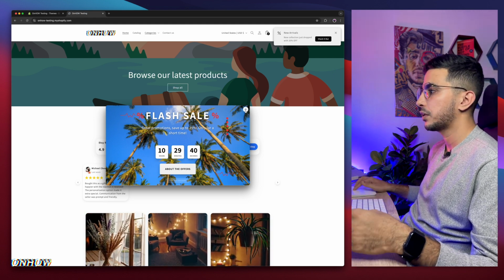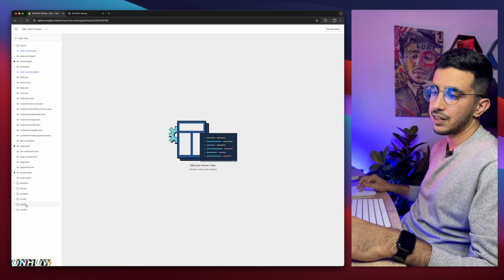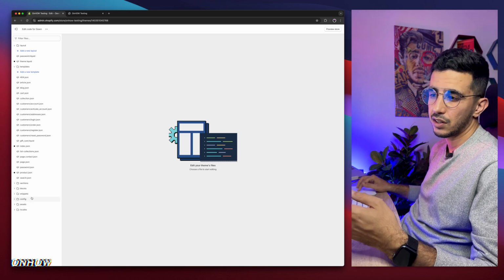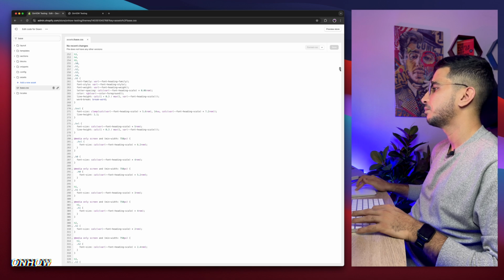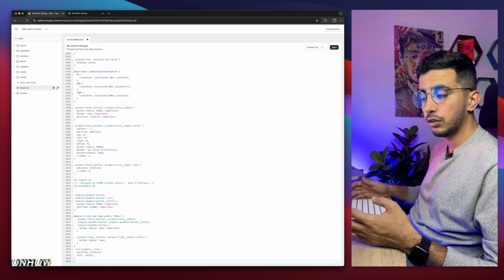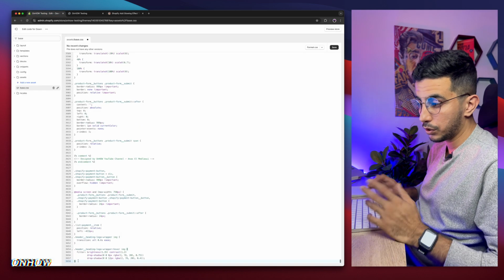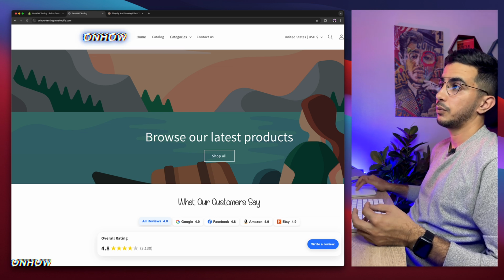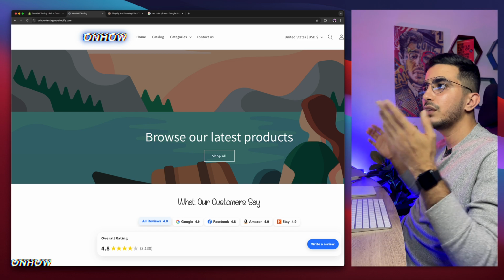How To Add Glowing Effect To Header Logo On Hover In Shopify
In this video i’ll show you how to add glow effect to header logo on hover in Shopify using pure CSS that targets the actual logo image, not just the container around it.
Adding a glowing animation to your Shopify header logo can make your Shopify store feel more premium and visually engaging and this effect activates when a user hovers over the logo, creating a soft glow that makes your brand stand out without overwhelming the design and unlike other tutorials that apply the effect to the wrapper or container, this CSS targets the logo image directly so even transparent PNGs or SVGs will glow cleanly and smoothly.
I will show you exactly where to place this custom CSS in your Shopify theme files and how to adjust the glow’s intensity, color, and transition for your specific branding style.